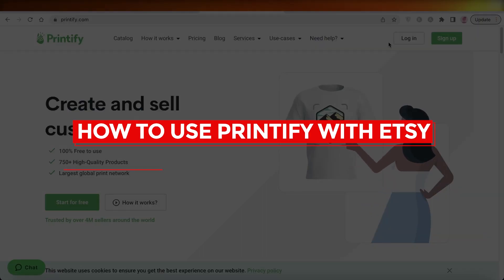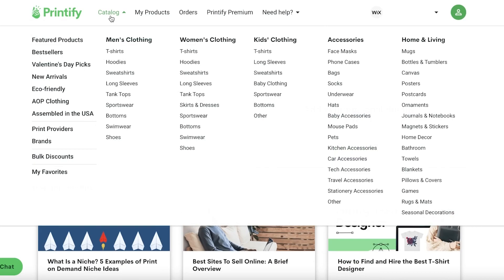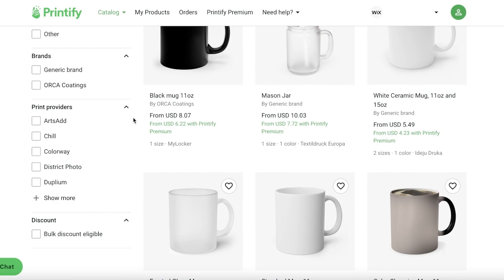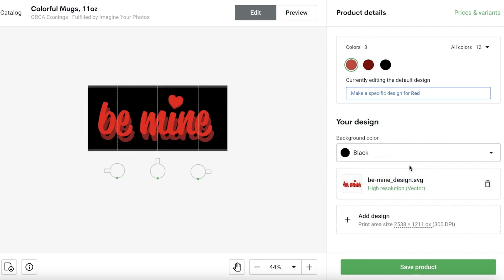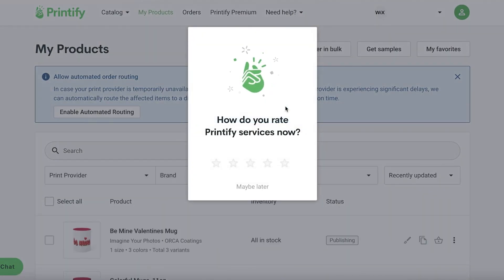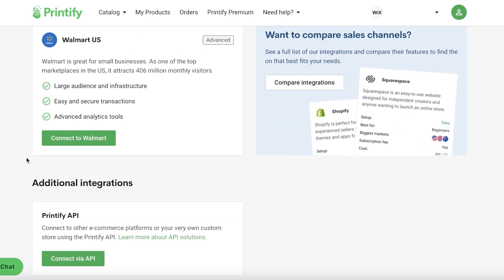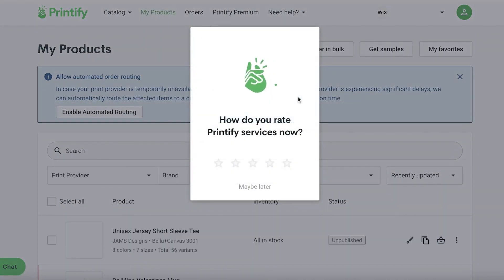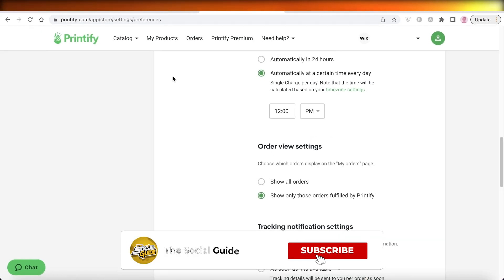How To Use Printify With Etsy 2025 (Step By Step)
In this video I show you How To Use Printify With Etsy. It is really easy to use and learn to use it in just a few minutes by following this super helpful tutorial to get a better understanding of everything.